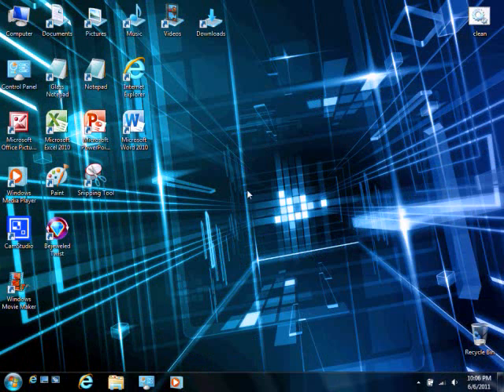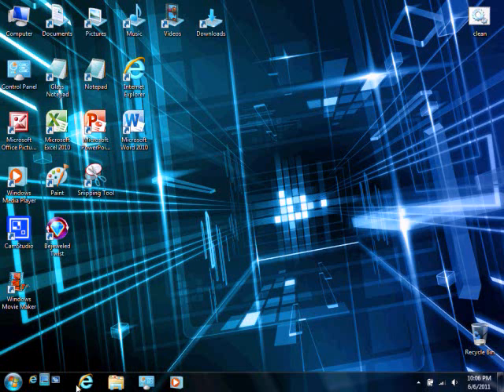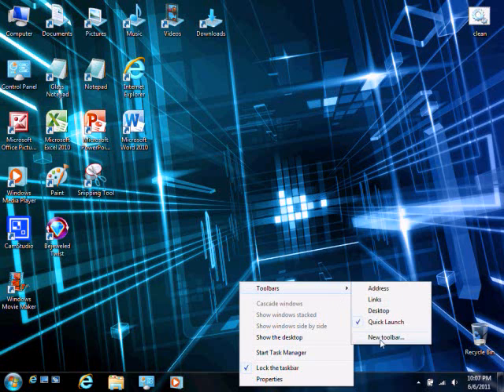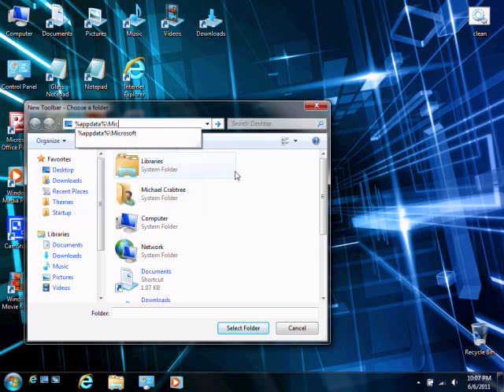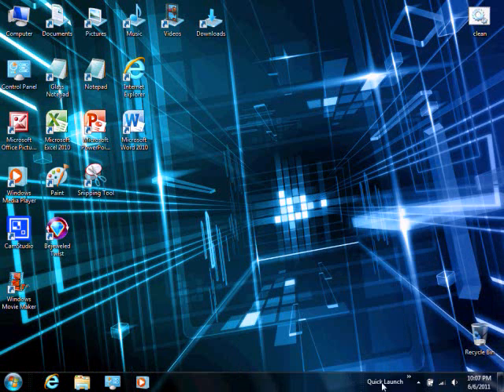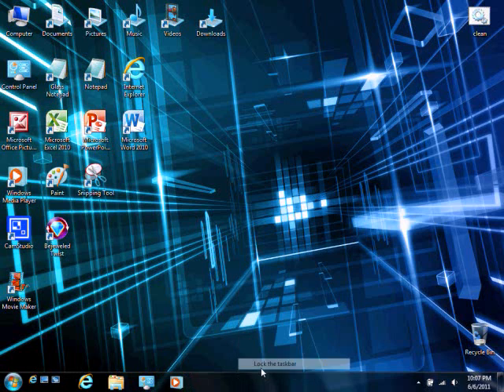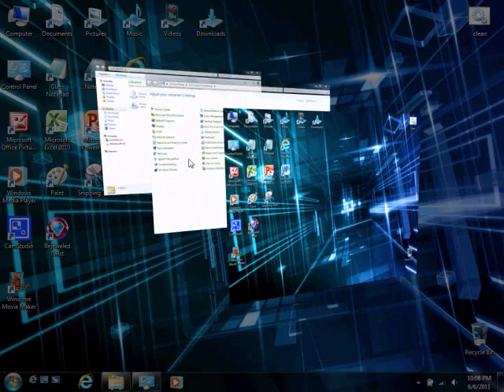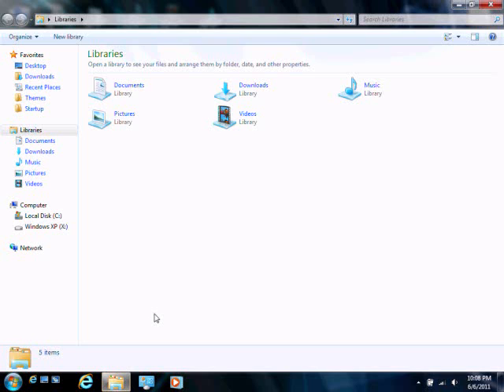How to Get the Quick Launch Toolbar back on the Windows 7 Taskbar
If you have ever used Windows XP or Windows Vista (I'm sure you have) you will probably notice that there is  a 'Quick Launch' Toolbar on those OS's by default but no Quick Launch Toolbar on the Windows 7 Taskbar, obviously that's because the whole Taskbar is now a quick launch but if you want that good old toolbar back (it's still in your system by default), all you have to do is navigate to the following location on your computer...

C:\Users\*(USER NAME)*\AppData\Roaming\Microsoft\Internet Explorer
or
%appdata%\Microsoft\Internet Explorer\
either one works, they both take you to the same spot...